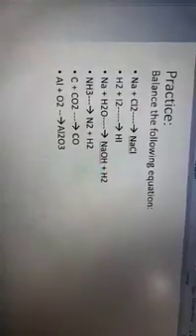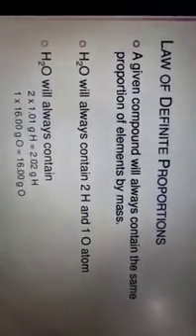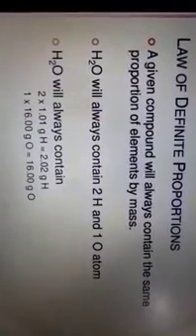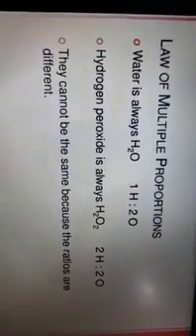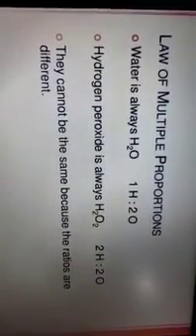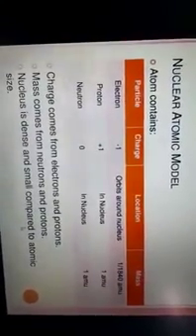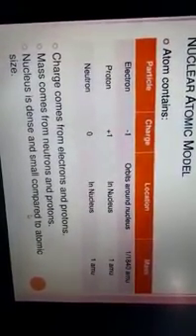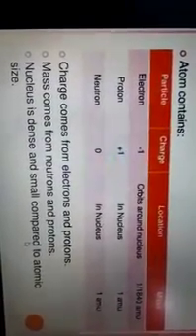Chemistry | LS1 | Aug 25, 2021